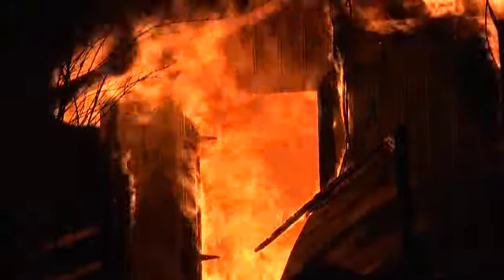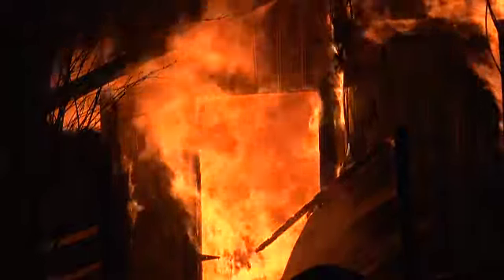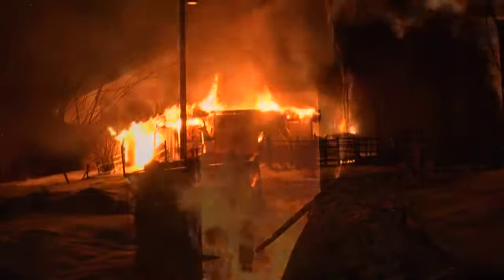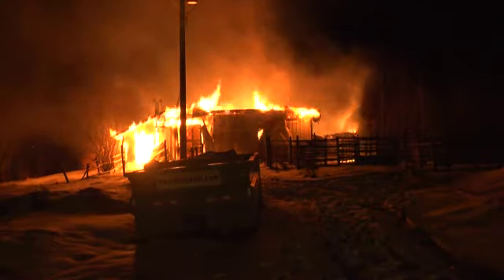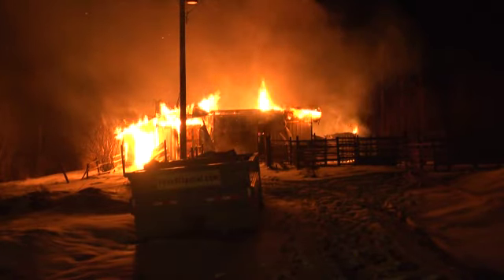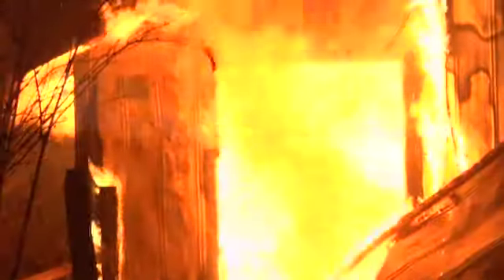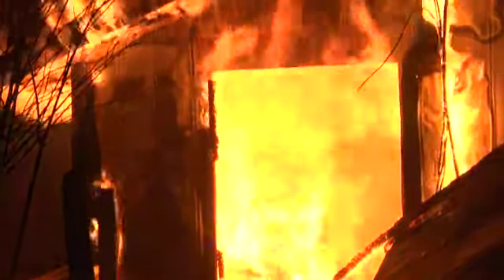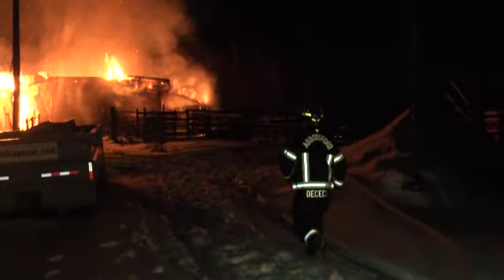Fire Destroys Barn On Emerson Street on sumas Mt.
Fire Destroys Barn On Emerson
Street on sumas Mt.